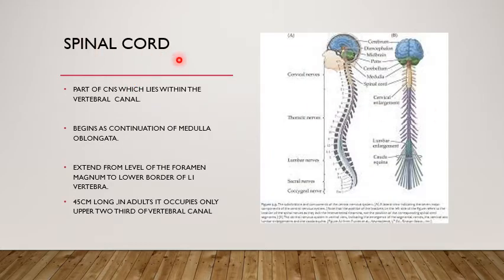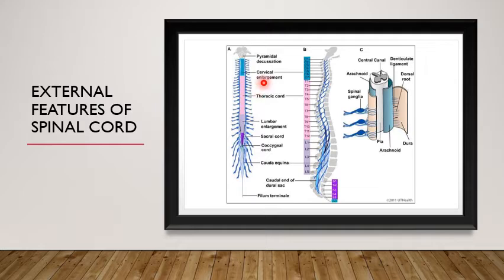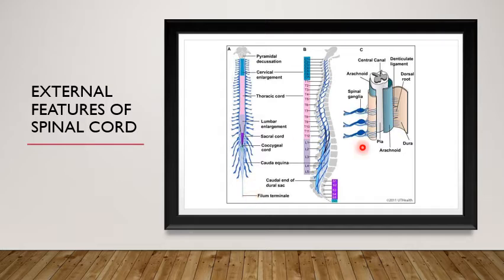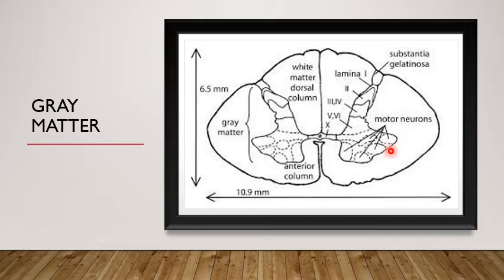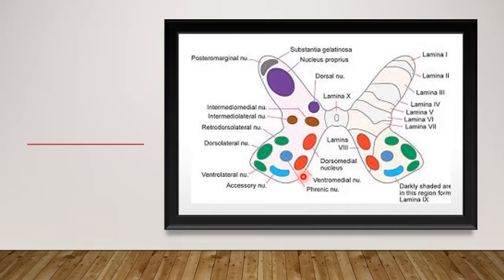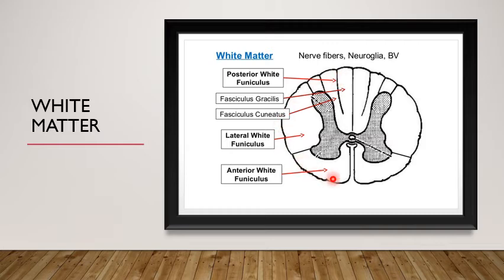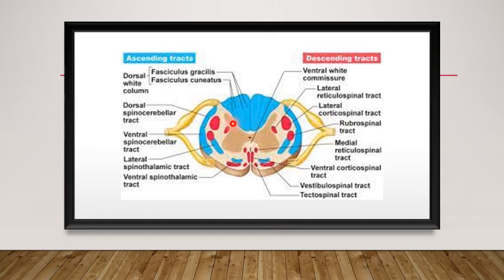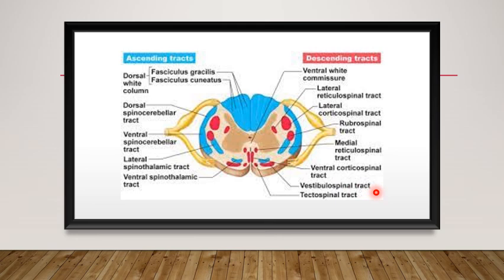SPINAL CORD | BSC NURSING FIRST YEAR | Metro College of Nursing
STUDENTS WILL LEARN ANATOMY OF SPINAL CORD